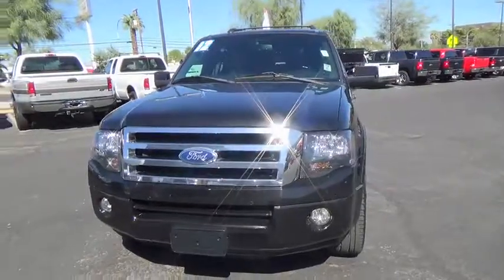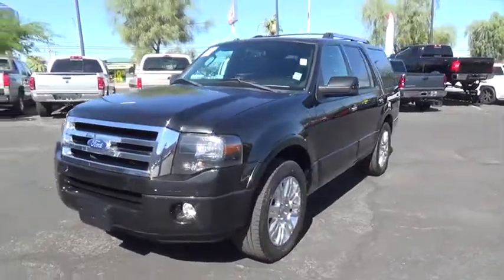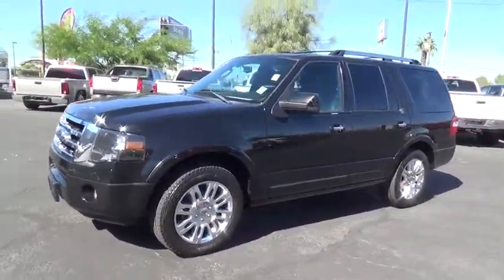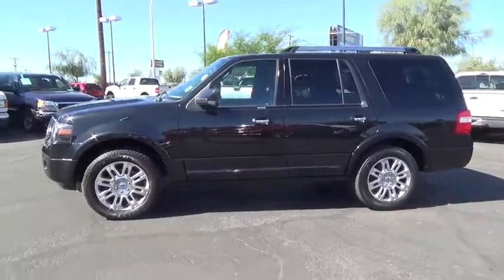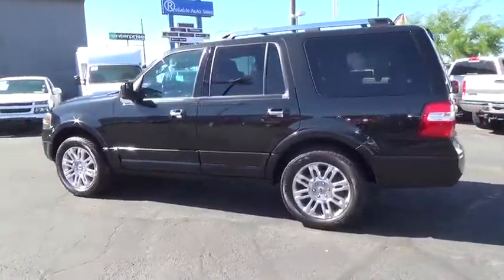2012 Ford Expedition used, Clark County, Las Vegas, Henderson, North Las Vegas, Saint George, Utah F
2012 Ford Expedition